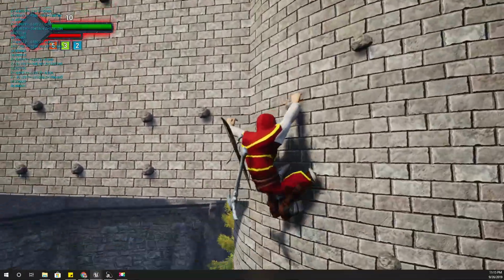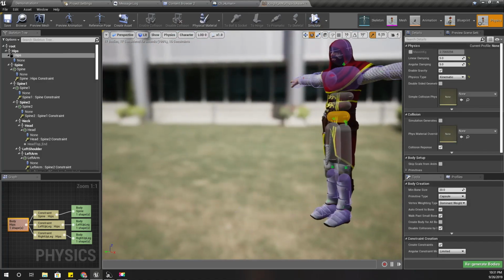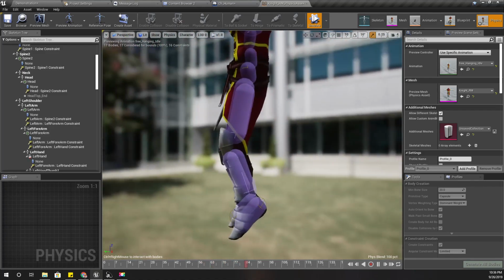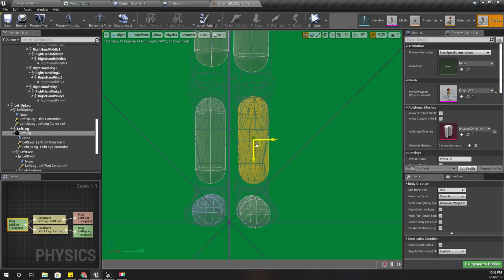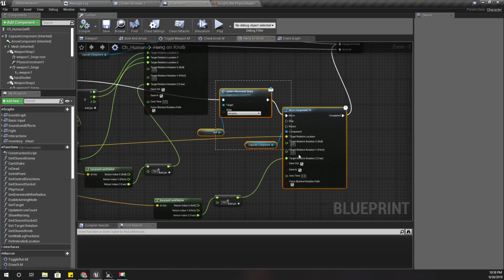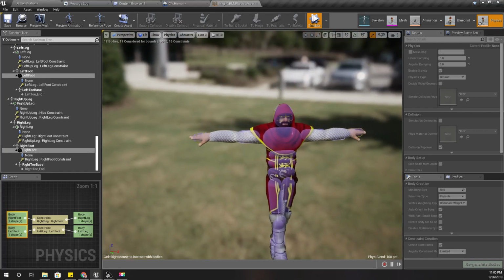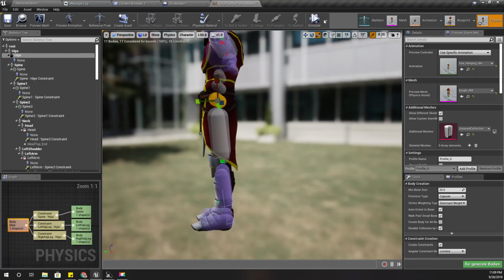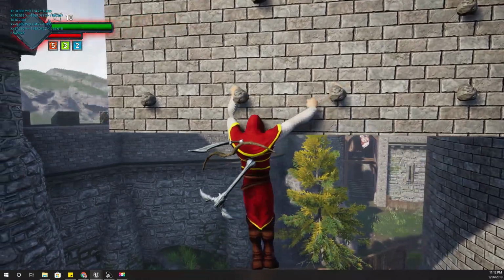Unreal Physical Animations - Physics blending - UE4 Tutorials #279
In this episode, in my wall climbing system developed with unreal engine 4, I am going to blend physics simulations tot he animation. For the free hanging part of the wall climbing system, when the legs are free, I am going to simulate the lower body with physics while the upperbody is driven by the animation.